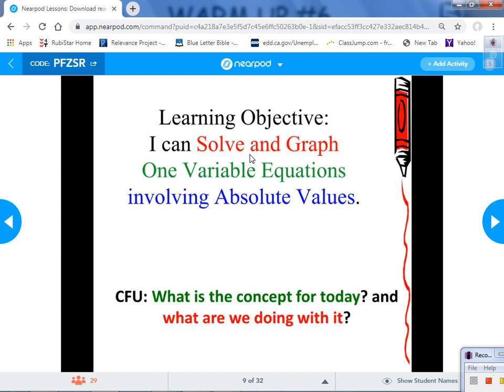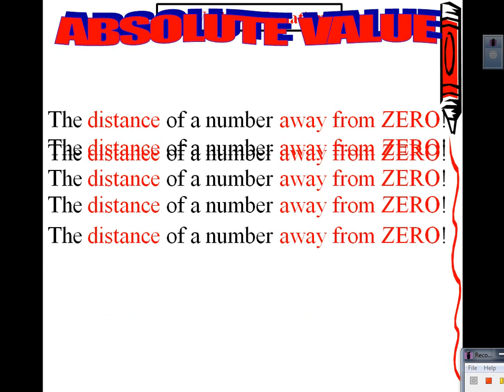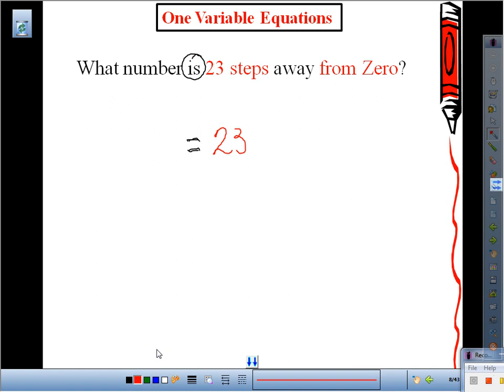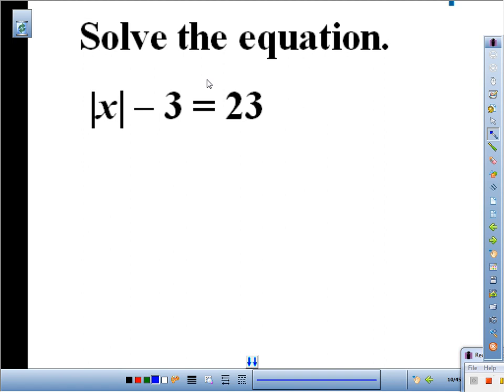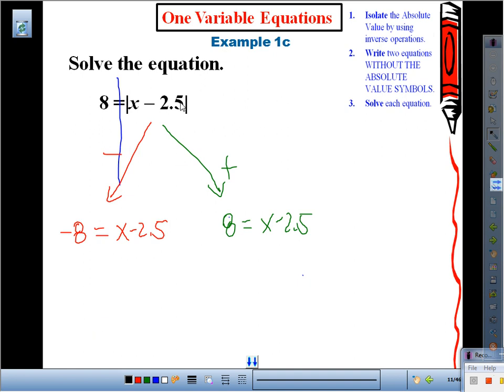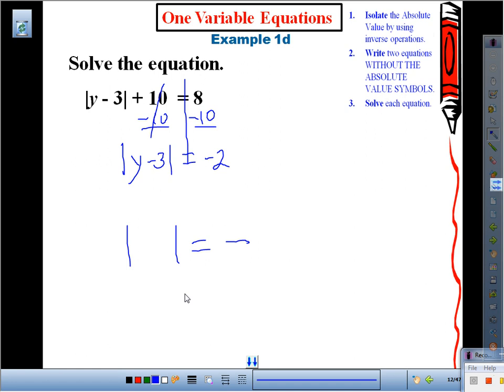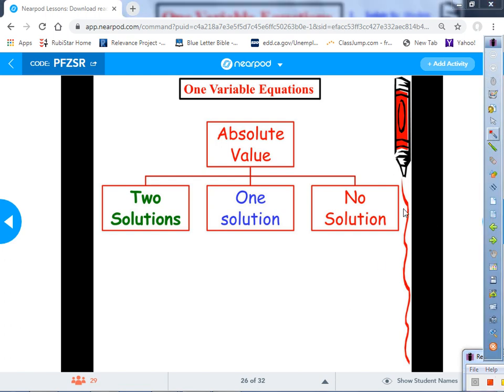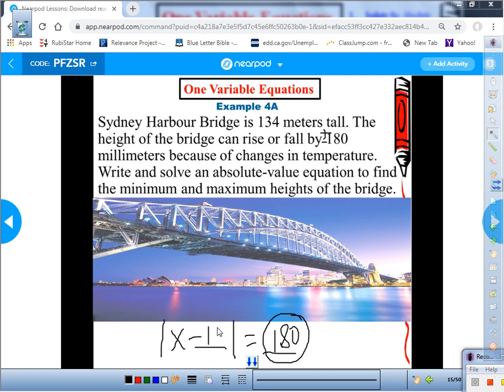Mr. Q's Absolute Value Equations